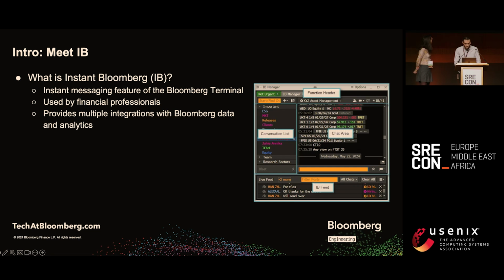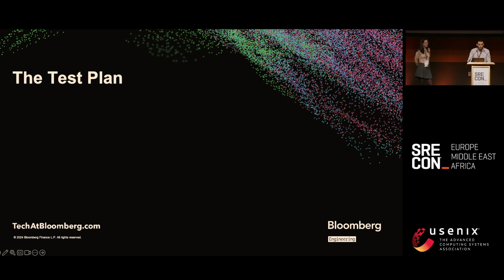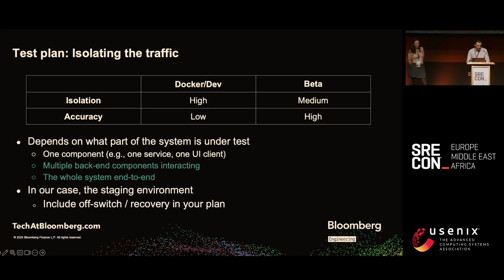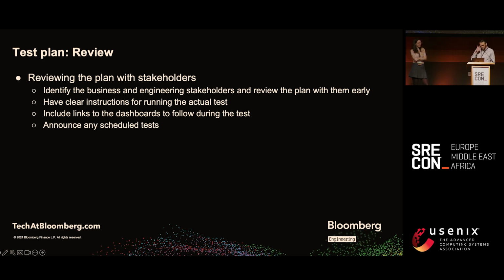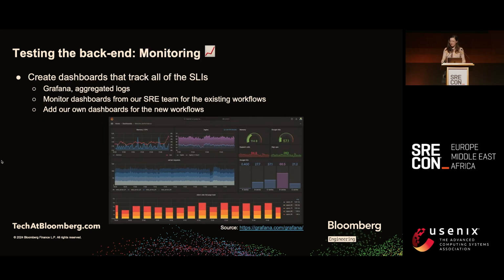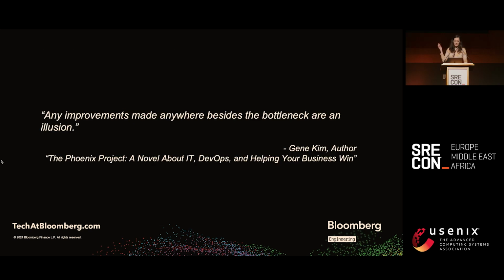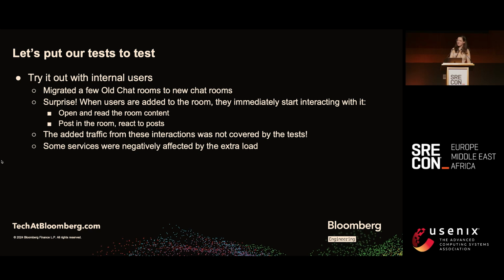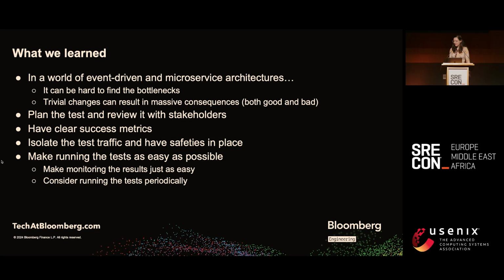SREcon24 Europe/Middle East/Africa - Enabling Product Scalability through Load Testing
Enabling Product Scalability through Load Testing

Monica Baluna and Ehab Tawfik, Bloomberg

One of Bloomberg's flagship products, Instant Bloomberg (IB), is used by financial professionals around the globe for instant messaging. This system is powered by a multitude of microservices, databases and UIs that interact through synchronous or asynchronous API calls and queueing mechanisms.

We recently released Forums in IB. This new form of group chat introduced exciting features. With our clients needing increasingly larger group chats, we took the opportunity to ask how to make sure the new system and the existing one can scale up with the extra load without affecting the existing user workflows.

This talk explores the different load testing strategies we adopted while enabling support for chats ten times larger than before, while also migrating existing group chats to become Forums. We will focus on two elements: (i) creating a realistic representation of production traffic in a test environment, and (ii) how to efficiently gather insightful metrics.